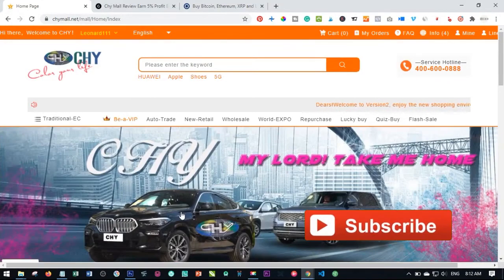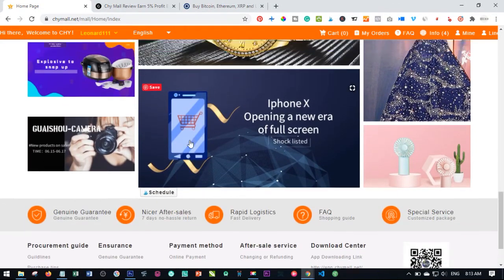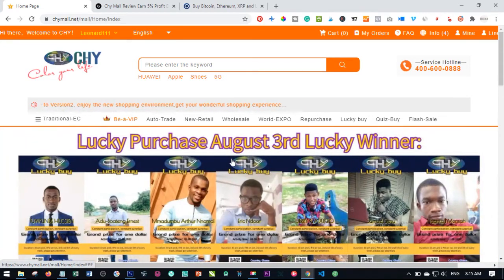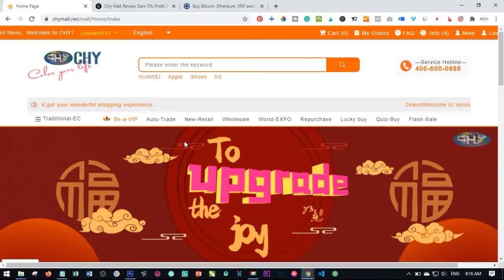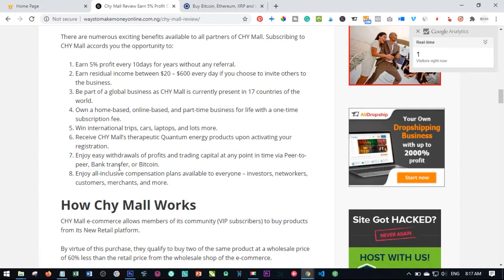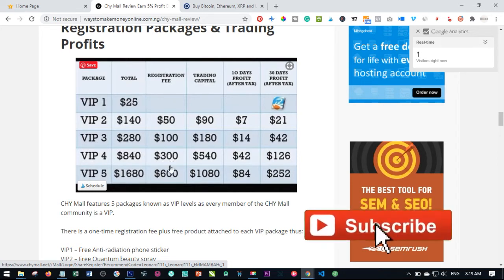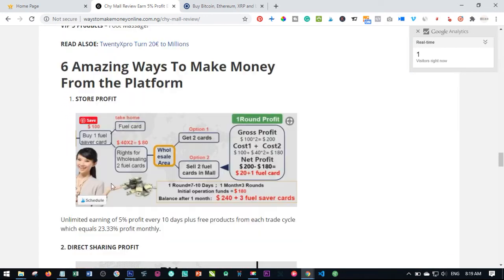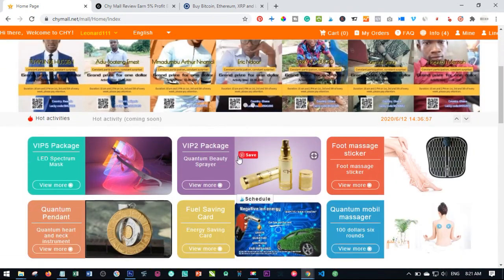Making Money Online in Nigeria with CHY Mall 100% Guarantee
8 Benefits of becoming a Chy Mall Member